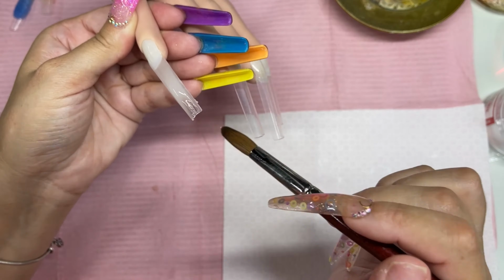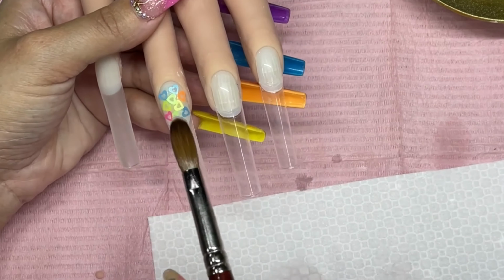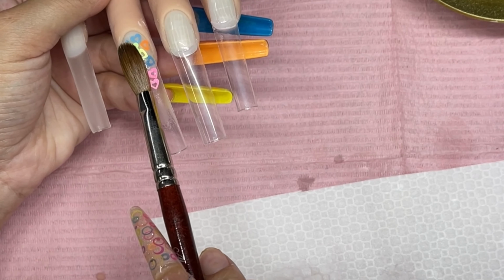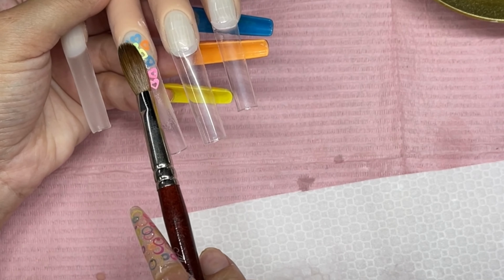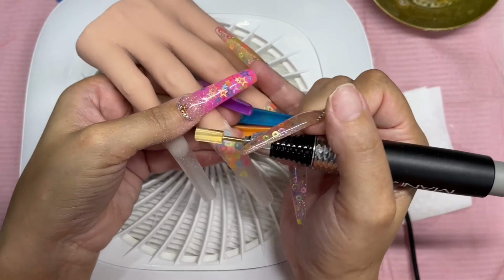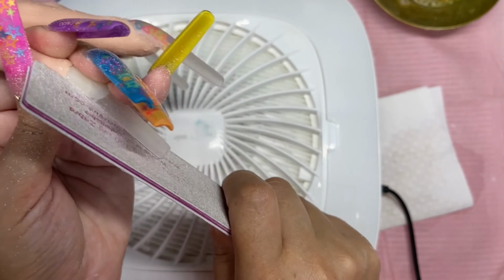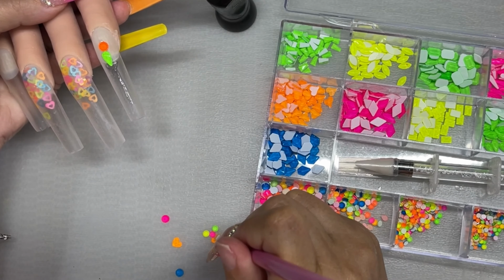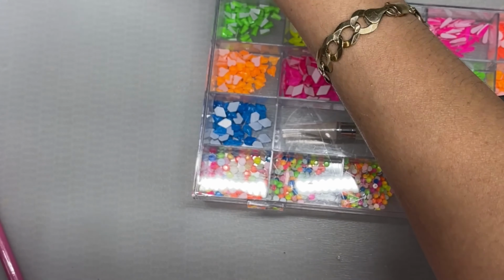Watch Me Create This Extra Long Clear/Neon Acrylic Nail Set.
Hello everyone thank you for tuning in. I really appreciate you for stopping by. In this video I will be doing some extra Long nails with clear acrylic and neon embellishments. Down below are links to some products in this video... and my instagram link to check out my nail pictures that I don't show on YouTube.

Luminous Neon Crystal AB Rhinestones for Nail(04 Luminous）